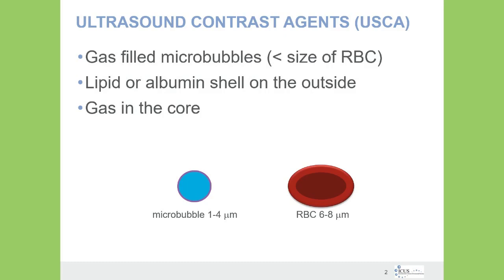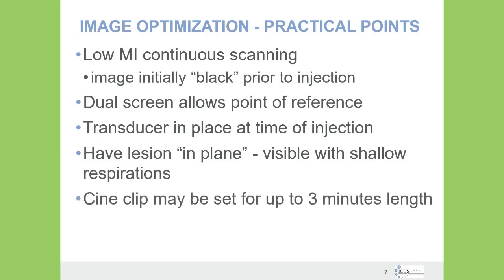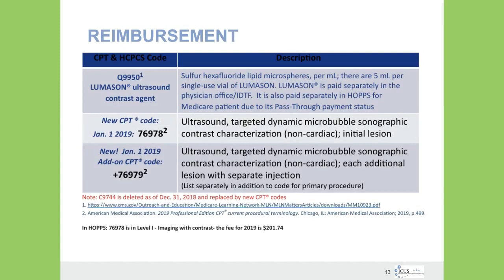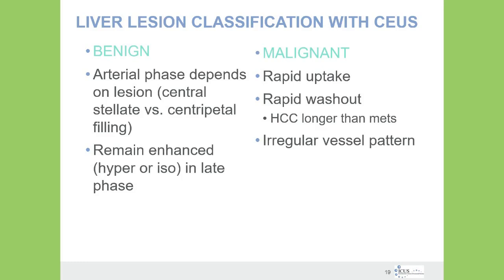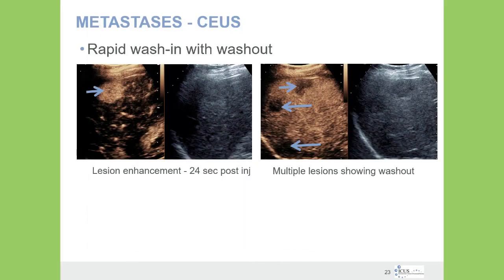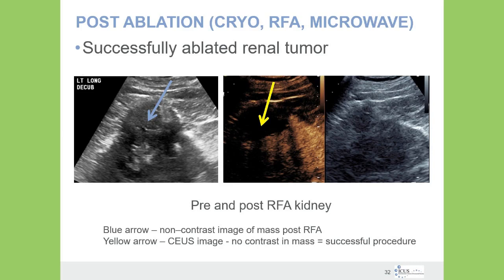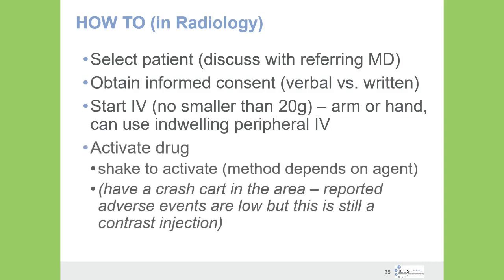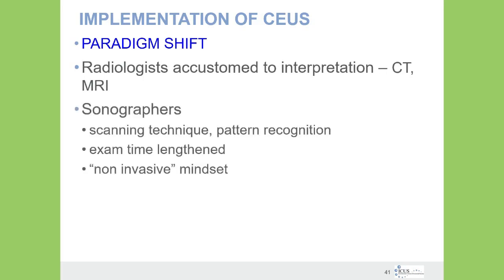IAC & ICUS Present: Introduction to Contrast Enhanced Ultrasound for Abdominal Applications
Presented by Cyndi Peterson, MPH, RT, RDMS, RVT